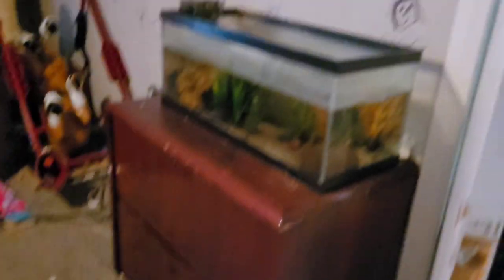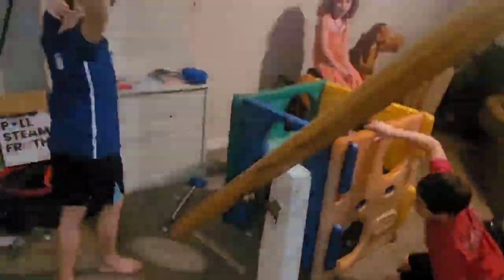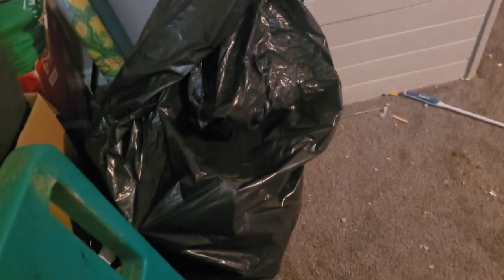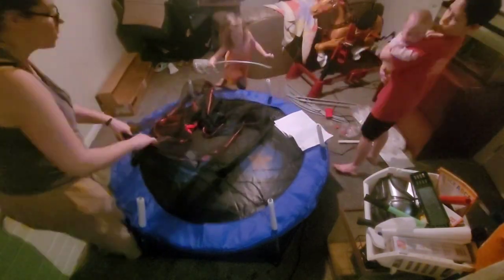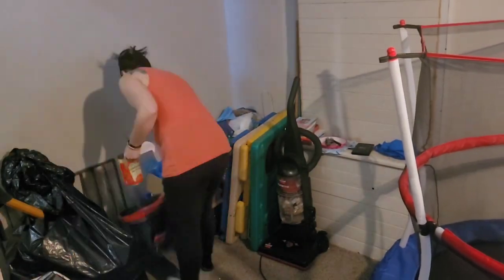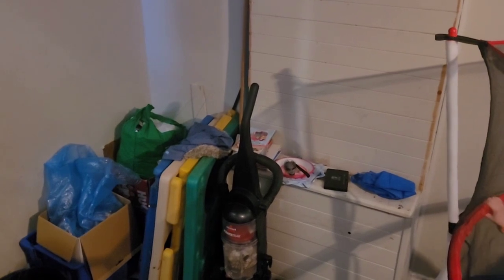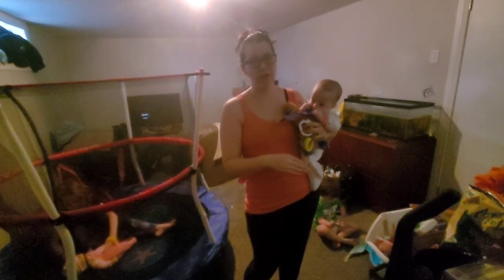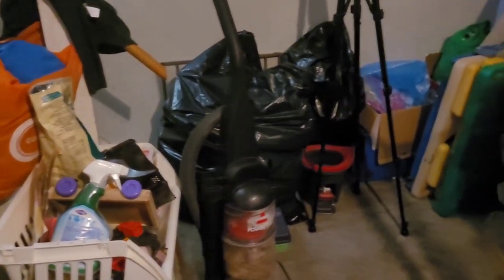40 Bags in 40 Days 2023| Week 1|Basement |Massive Postpartum Declutter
Today is Week 1 of our 40 bags in 40 days declutter challenge for 2023, the basement was first!